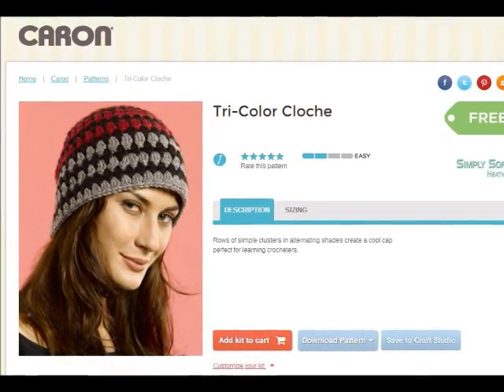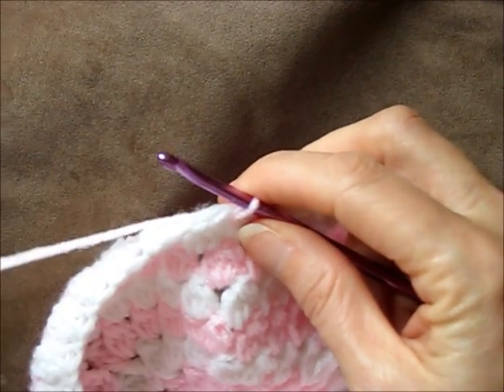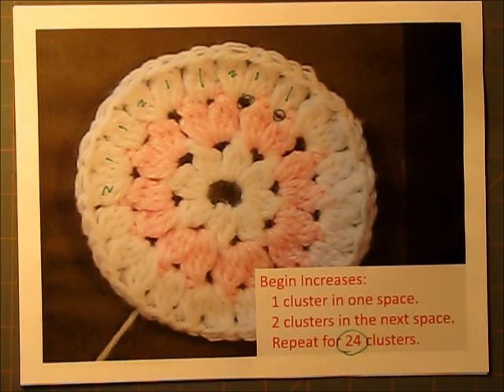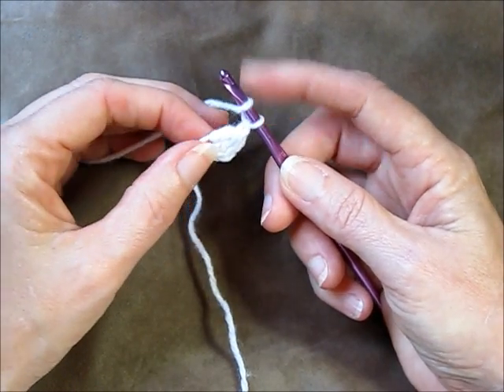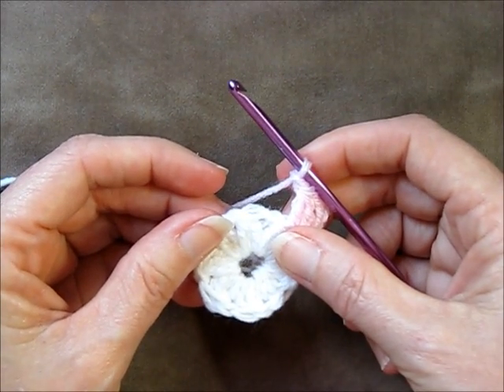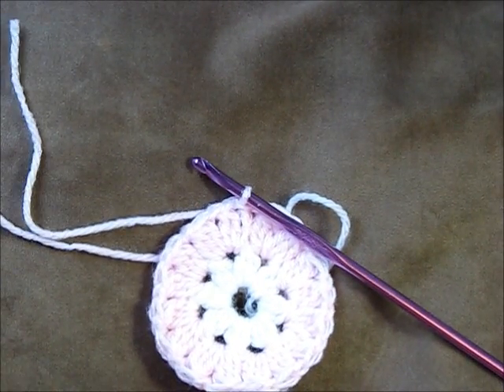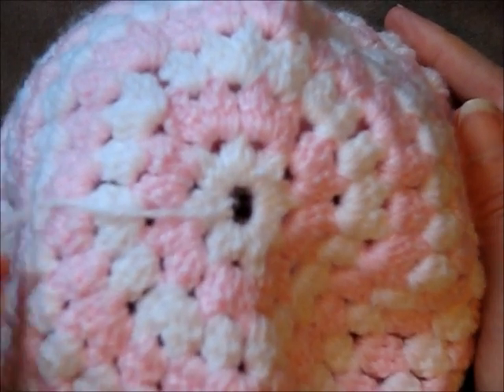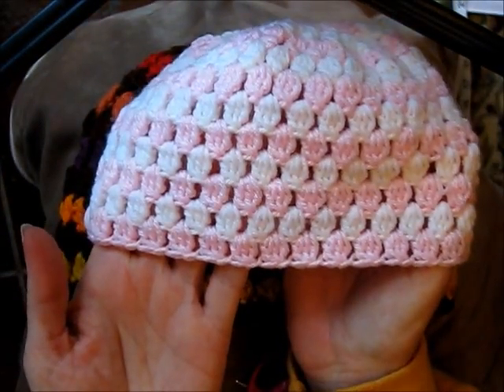Tutorial: Tri-Color Cloche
In This Episode: Comfortable making hats? Then just watch the 1st 7 minutes for the "Express Tutorial!" Continue watching for more detailed instructions!

Express Pattern Directions:
Round 1:
 1 Beginning Cluster; +7 Regular Clusters for a total of 8 Clusters

Round 2:
 2 Clusters in each space for a total of 16 Clusters.

Round 3: Begin Increases:
 1 cluster in one space.
 2 clusters in the next space.
 Repeat for 24 clusters.

Round 4: Last Increase Round
 1 cluster in one space.
 1 cluster in the next space.
 2 clusters in the next space.
 Repeat for 32 clusters.

Next 8 Rounds:
 1 cluster in each space.
 Total: 12 Rows